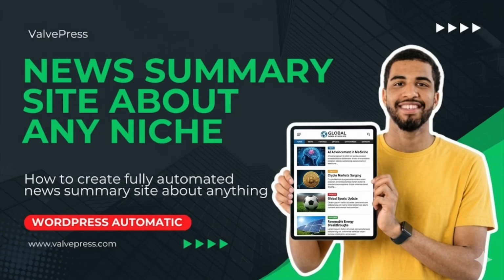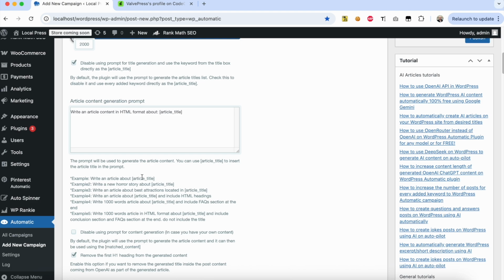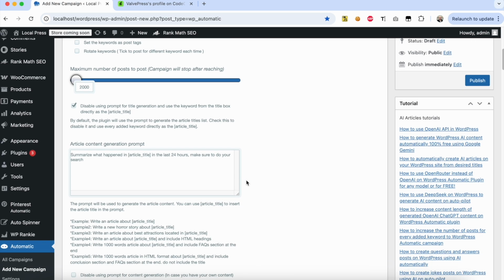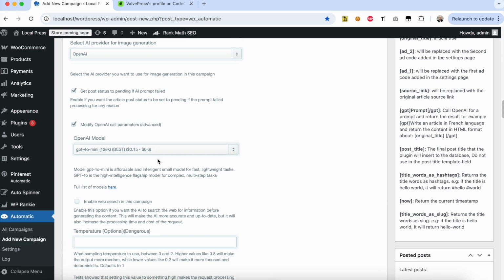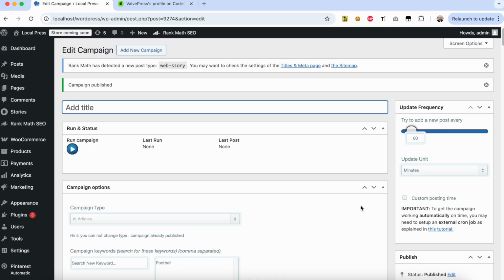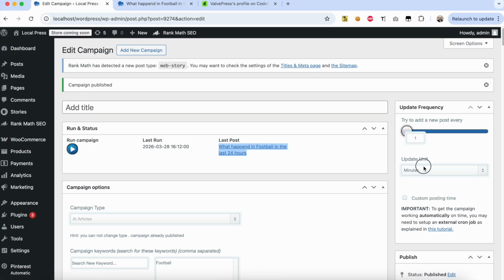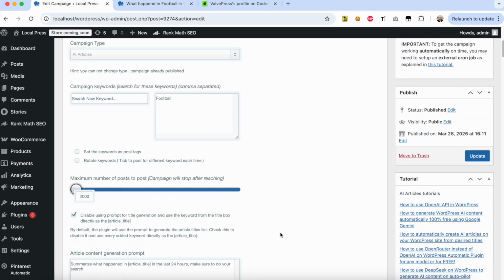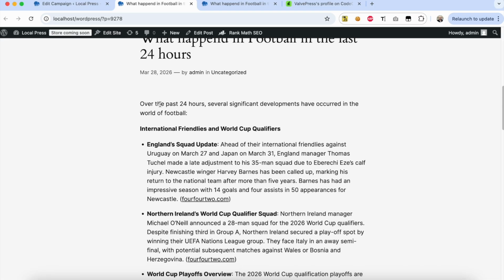How to create full automated News summary site about any niche AI powered